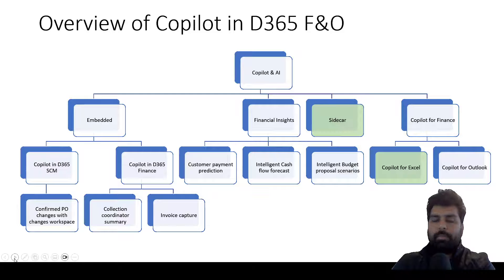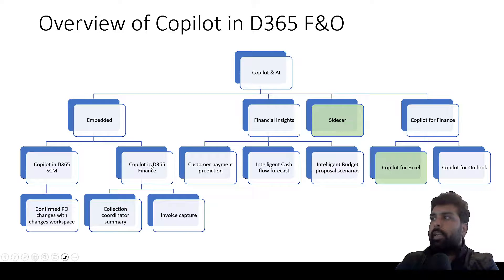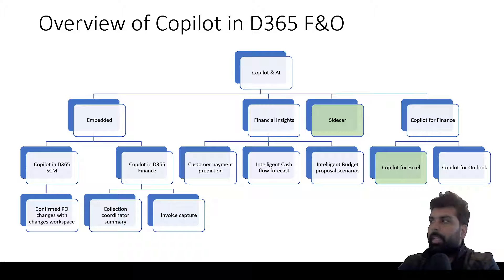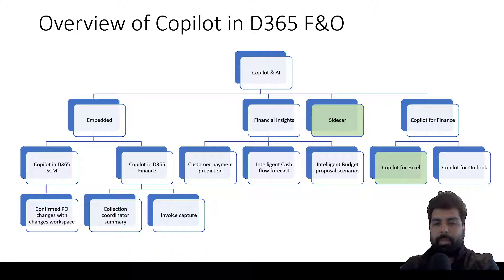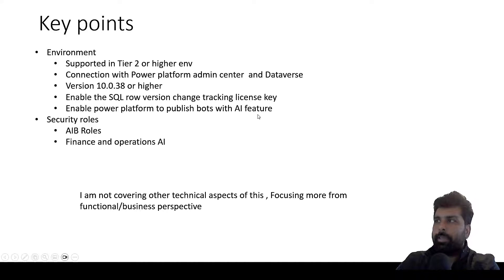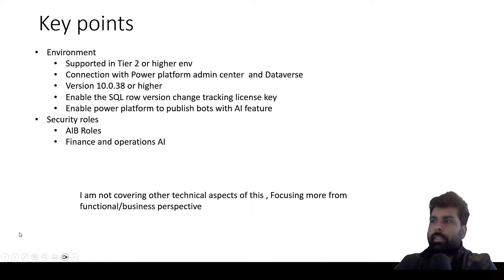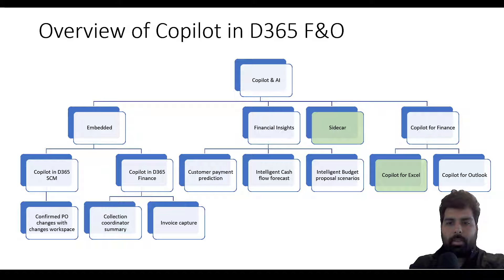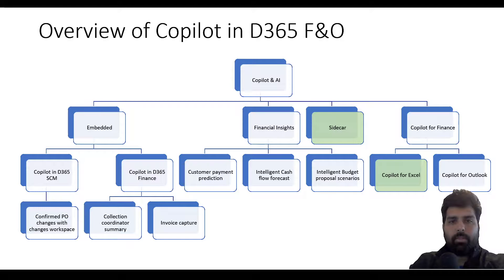Introduction to Copilot in Microsoft Dynamics 365 Finance and Operations: DCAI002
Amidst the buzz and discussions surrounding Copilot and AI capabilities, I felt compelled to delve into their functionalities specifically from the perspective of Dynamics 365 Finance and Operations.
This initial video aims to shed light on the existing capabilities and features, providing insights into what is currently available for users. Additionally, it outlines the process of enabling and utilizing the Copilot experience within Finance and Operations.

This serves as the foundation for an ongoing video series where we'll further explore the various features and functionalities within the Finance and Operations domain.